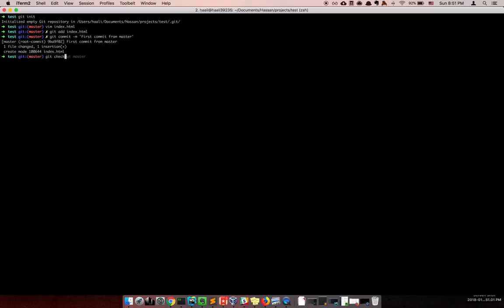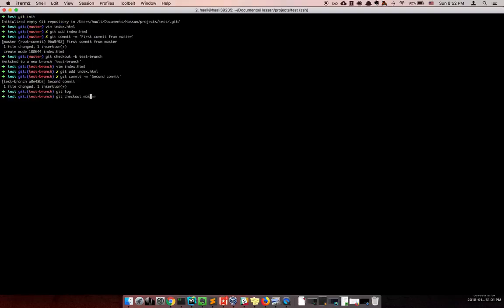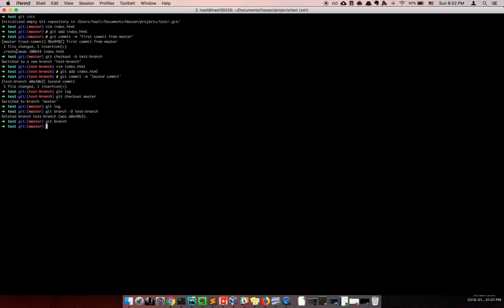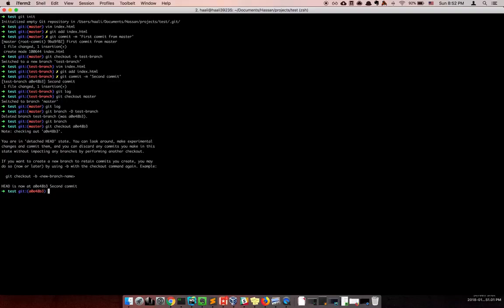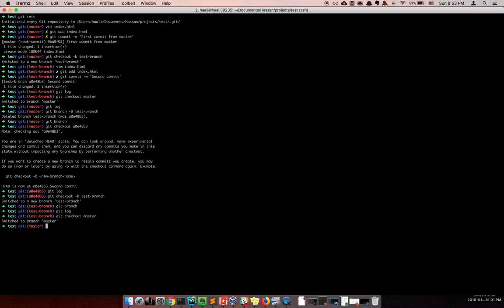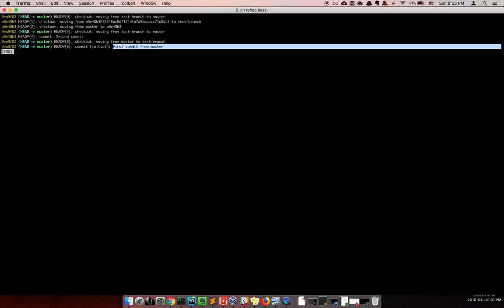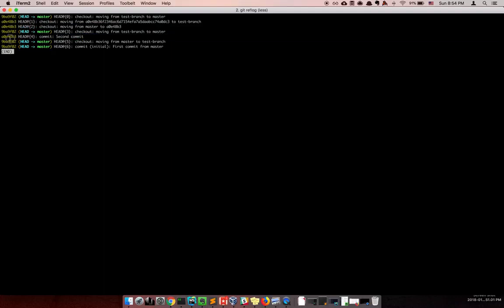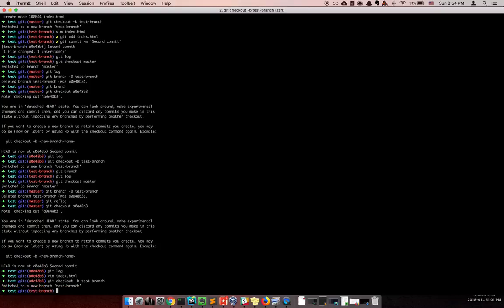Git Tutorials | 2 ways to Restore a Deleted branch in git | cloud learn hub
In this tutorial we will show 2 ways to restore a deleted branch back in Git.